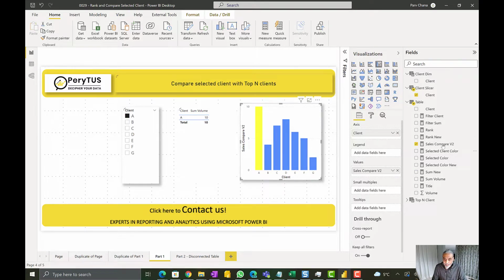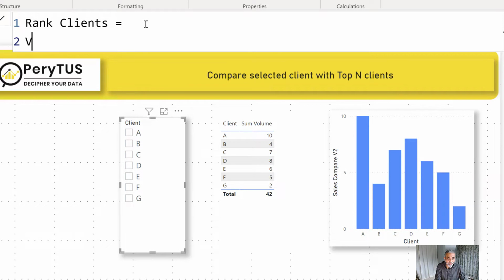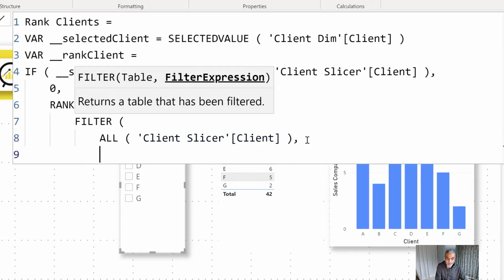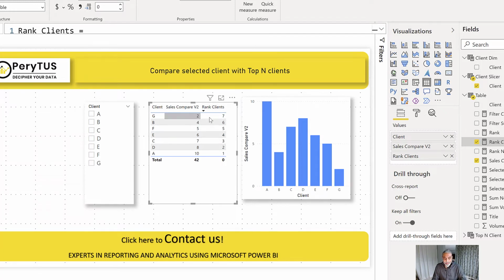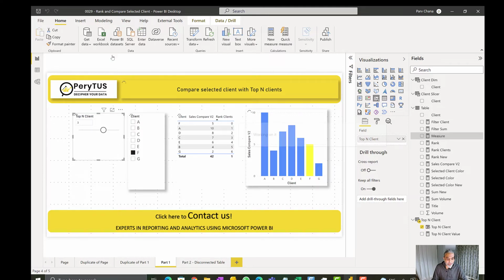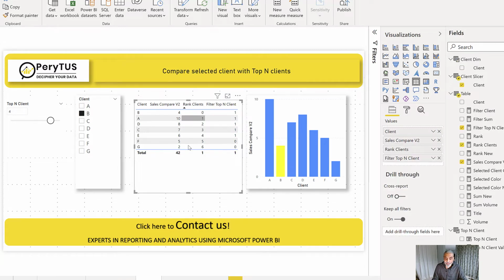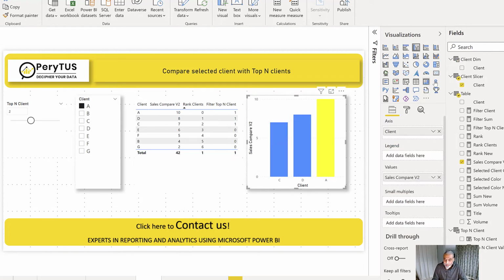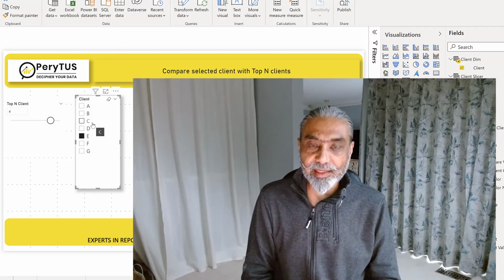Compare selected client sales with other TOP N clients - Part 2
In this part 2 video, we will explore how to compare select client sales with other Top N clients, we will use the what-if parameter for Top N and compare the sales with the selected client. Also, we will explore how to show the selected clients as the first bar in the visual and other Top N clients after that.